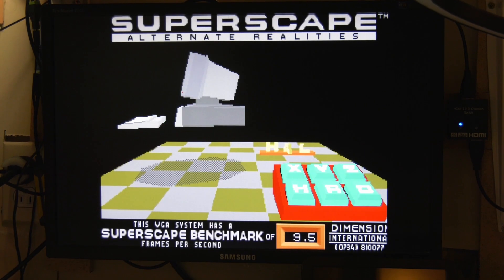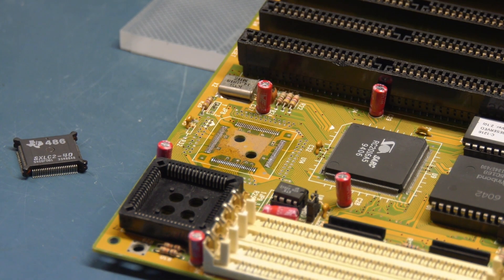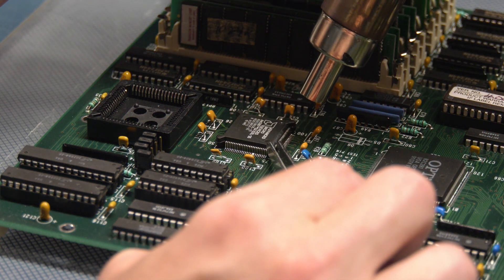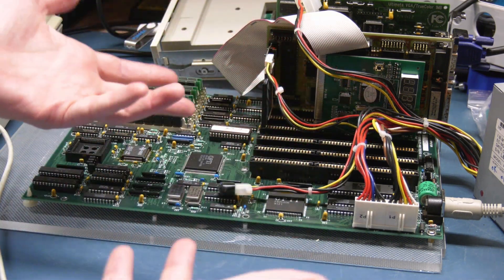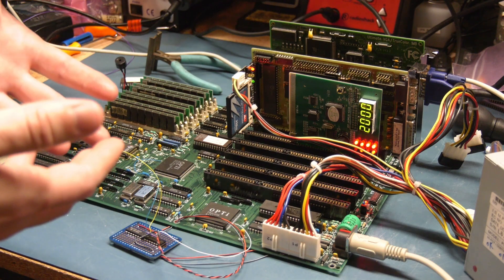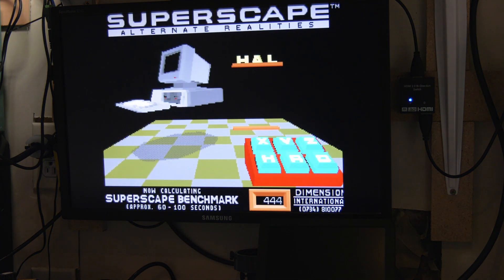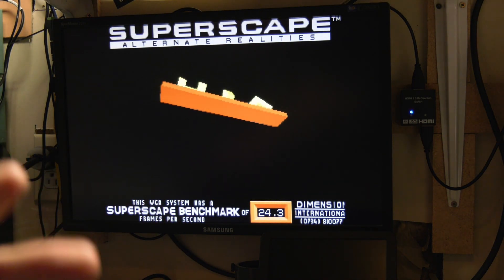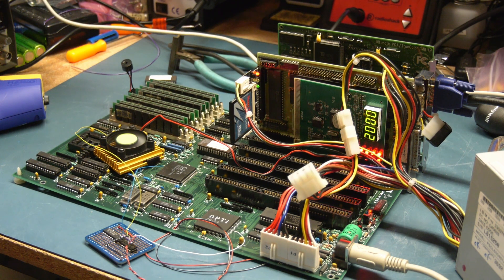386SX-25 With Cache Swap to 486SXLC2-40!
Today we are FINALLY swapping the 386SX-25 processor out for a 486SXLC2-40. This will give us a rare look at an SX platform with L1 and L2 cache!

Apologies for the hastily edited video. Workshop will be cleaned up and stop irritating me soon!

00:00 Intro
01:32 Desoldering the SX and SXLC
05:31 Soldering the SXLC in place
06:06 First Boot
08:26 FLUSH mod and kinks worked out
11:26 Back to 50MHz and Benchmark
14:38 Outro